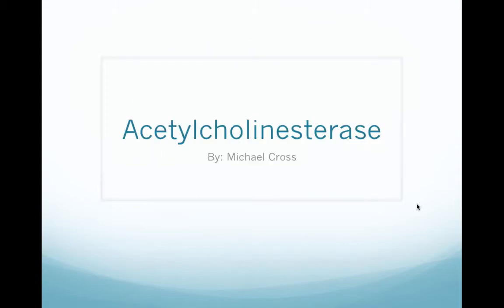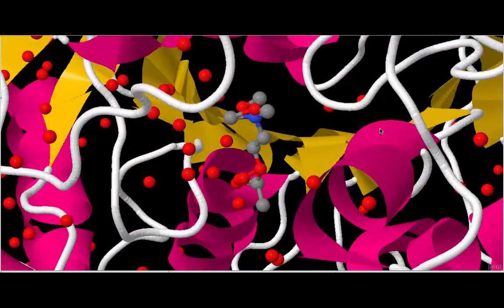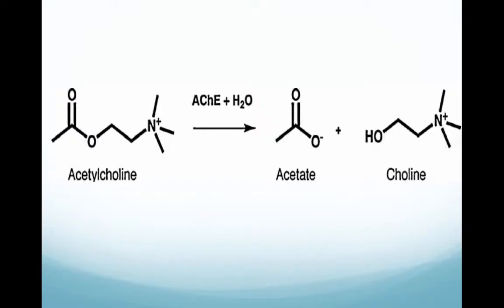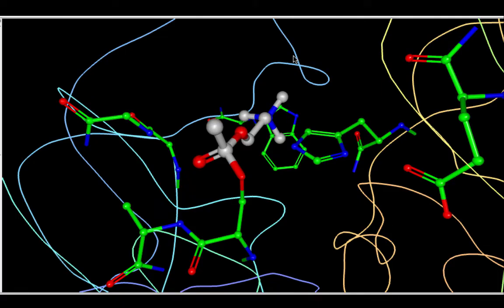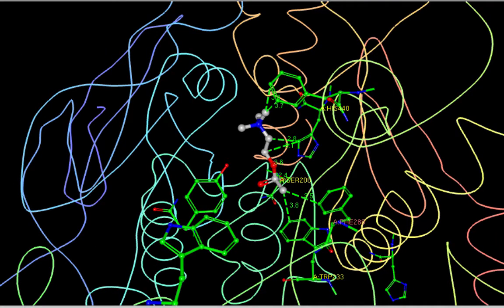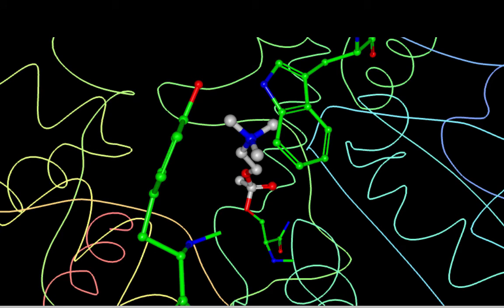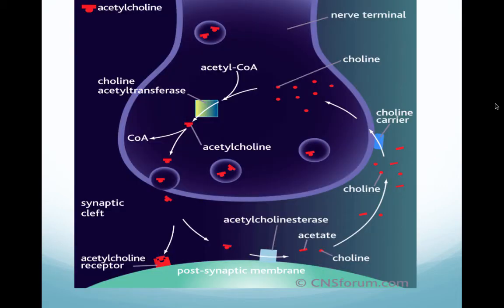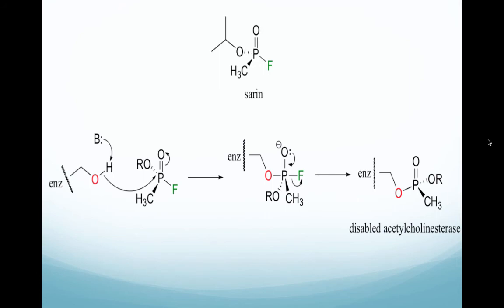Acetylcholinesterase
Submitted by Michael Cross